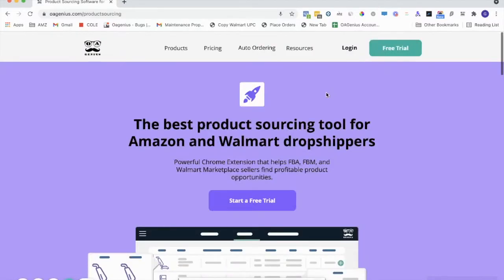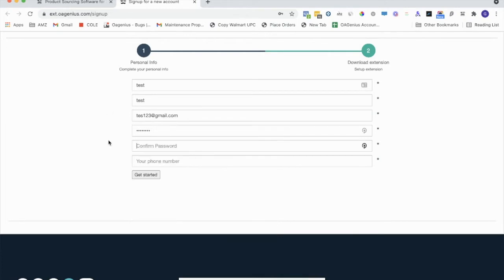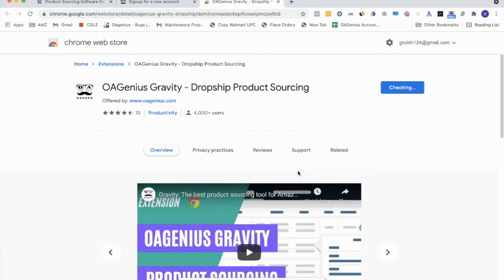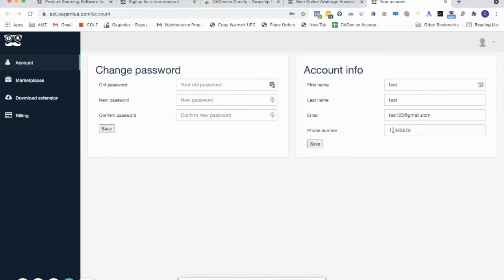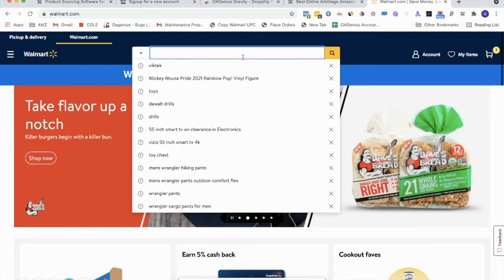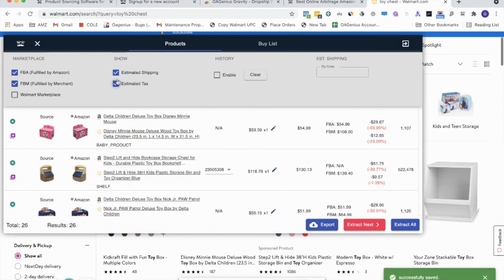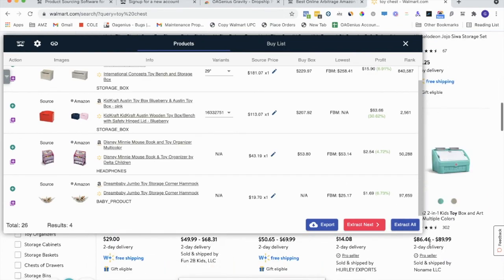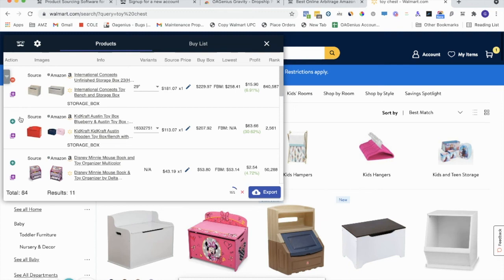OAGenius Gravity: Product Sourcing Extension Walkthrough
Take a tour of the best product sourcing tool for Amazon and Walmart dropshippers! Our powerful Chrome Extension helps FBA, FBM, and Walmart Marketplace sellers find profitable product opportunities.

Run the extension while browsing any of our supported sourcing sites. We'll help you find products to sell for a profit.